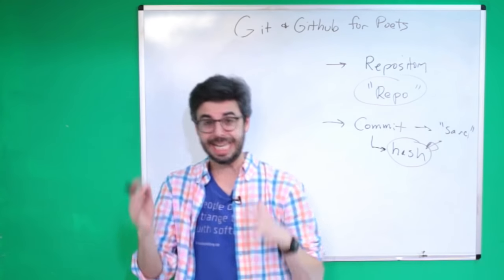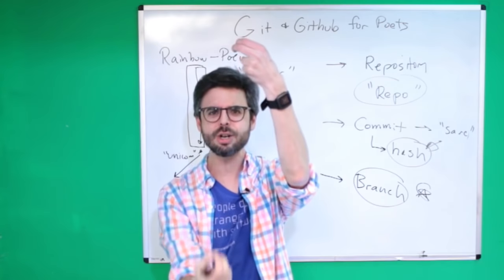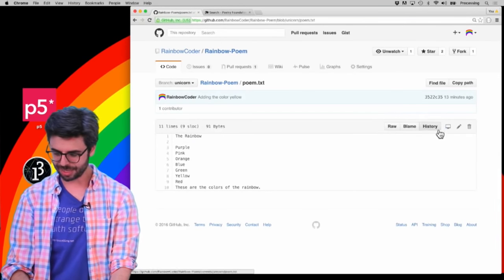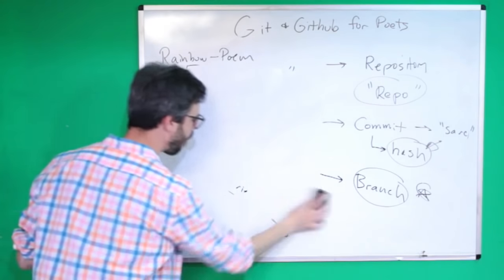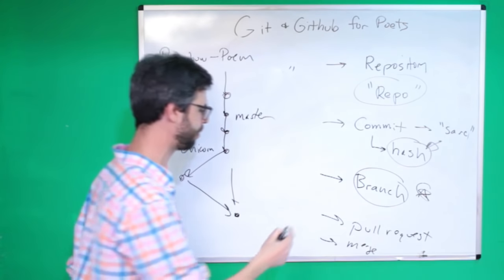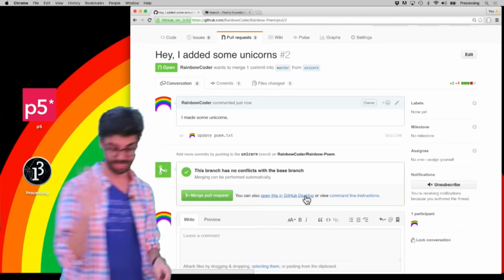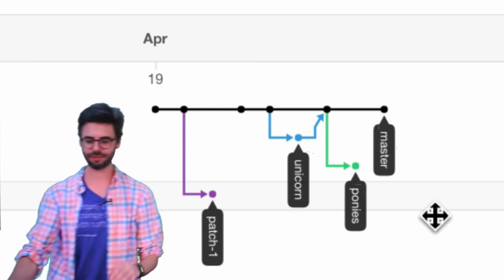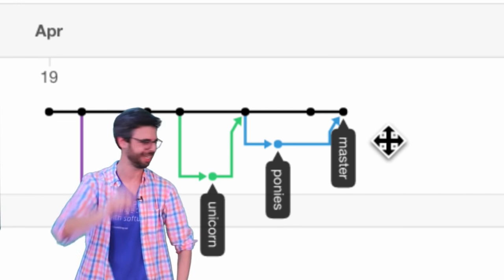1.2: Branches - Git and GitHub for Poets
In this second video of the Git and GitHub for Poets tutorial series, we cover the concept of branches